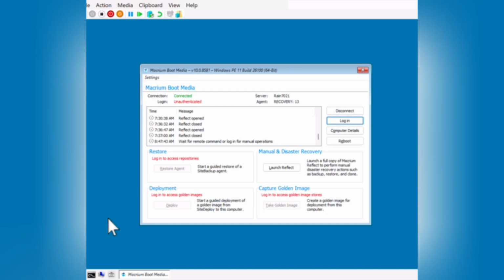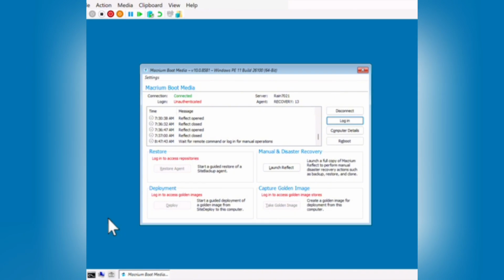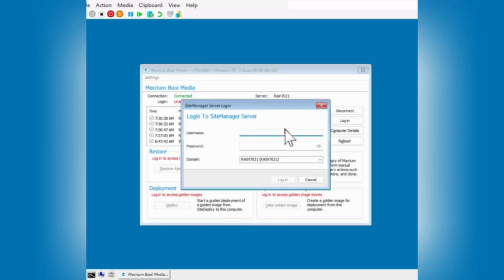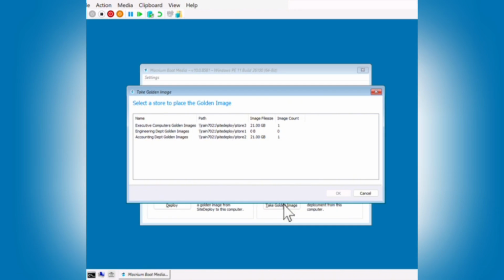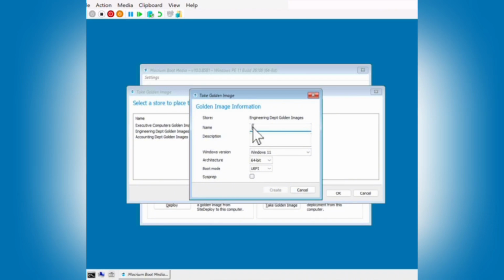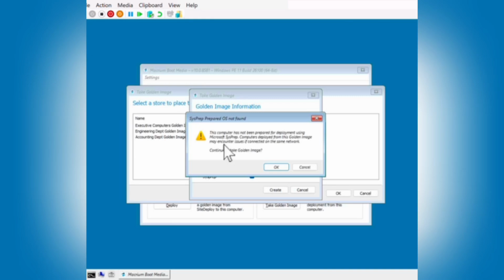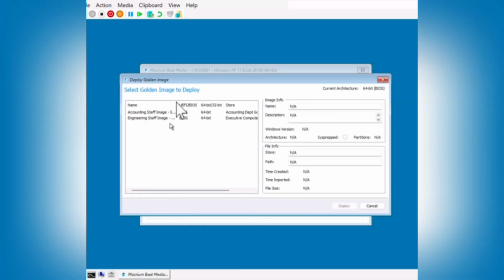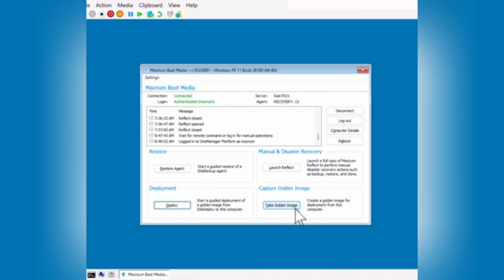Macrium SiteDeploy Walkthrough Part 3: Using Deployment Media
Welcome to Part 3 of our Macrium SiteDeploy Walkthrough series, included in our larger Macrium Walkthrough Series. In this video, Nathan from Rain Networks, goes over how to use the Deployment Media.